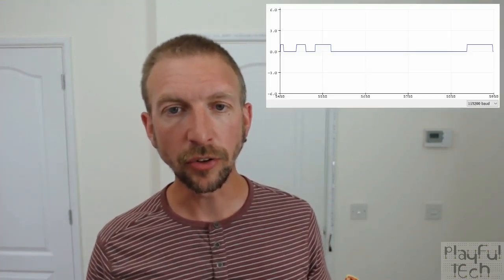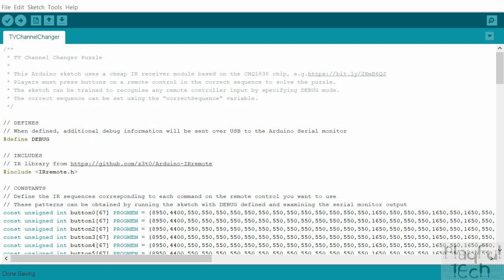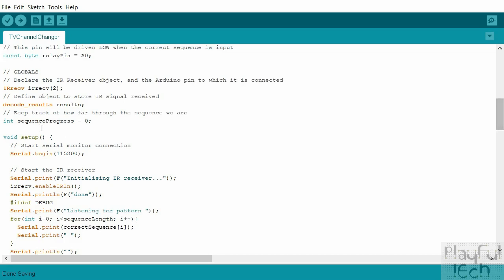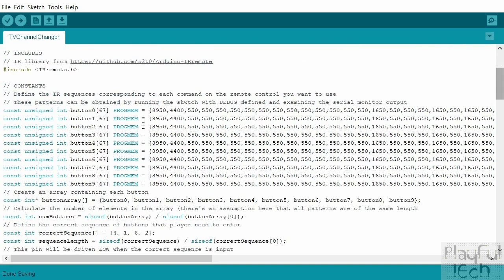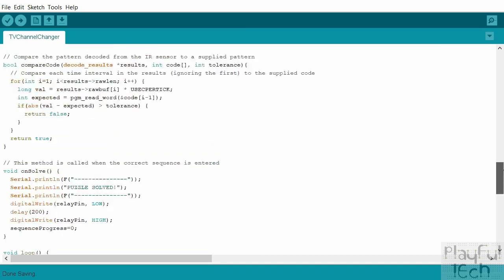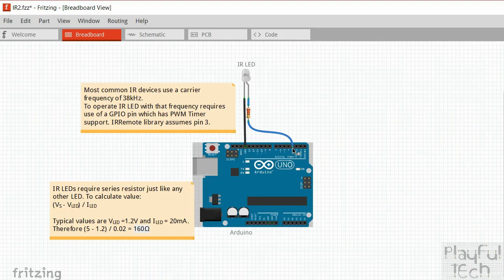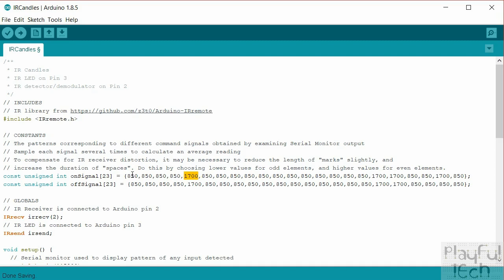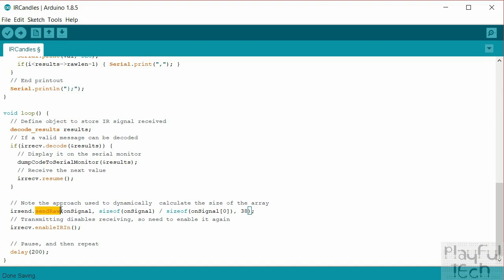Escape Room fun with Infrared and Arduino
This tutorial explains how you can use infrared devices together with an Arduino to create cool escape room puzzles and effects.
Infrared is a cheap, easy, and widespread technology - no doubt you already have many devices in your home with IR remote controls. Using a simple Arduino with an IR LED and an IR receiver, I'll show you how you can clone the behaviour of any of those devices and harness IR messaging to make a prop that reacts to any existing infrared controller, or learns and broadcasts an IR message which it then broadcasts to other devices.
If you imagine a network of similar devices, all communicating with each other, invisibly and silently, I'm sure you can think of many fun applications in an escape room setting: from IR LED-tipped magic wands that trigger different effects around the room, to lanterns which light up/go out when in the presence of an IR beacon, or an IR "shooting gallery".

In this video, I describe two different projects to demonstrate these concepts, which could fit in two very different escape room themes - a TV channel changing puzzle, and some "Haunted" candles, though I hope to also explain the concepts that will enable you to extend these to many more ideas.

00:00 - 01:32 : Introduction and demonstration of IR LED transmission
01:33 - 03:57 : Visualisation of pattern detected by IR receiver

IR Project #1 - TV Channel Changer
03:58 - 07:14 : Introduction and Demonstration
07:15 - 09:13 : Components and Wiring
09:14 - 29:45 : Arduino Code

IR Project #2 - Magic Candles
29:46 - 31:56 : Introduction and Demonstration
34:57 - 40:42 : Components and Wiring
40:43 - 51:10 : Arduino Code
51:11 - 53:14 : Wrapup

This tutorial has been created with the generous support of my lovely Patreons. If you'd like to download the code listings, wiring diagrams, or list of materials I used in this video, please head over to my Patreon page where you can find the resources to accompany this and all my other ER tech projects